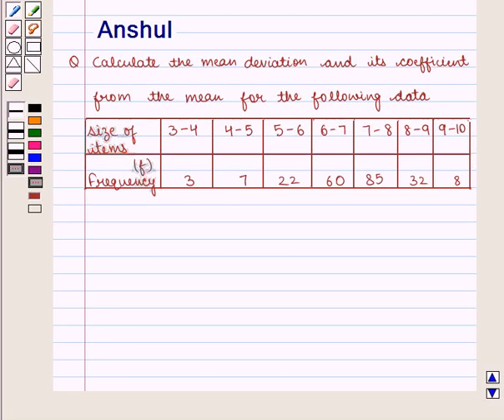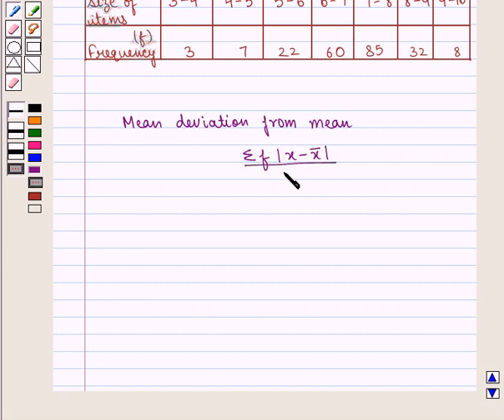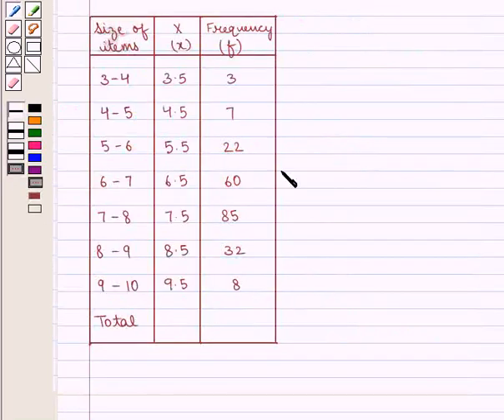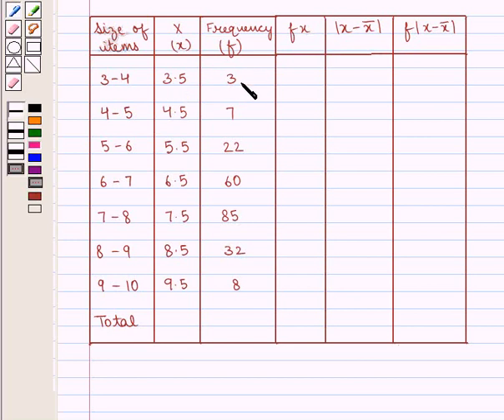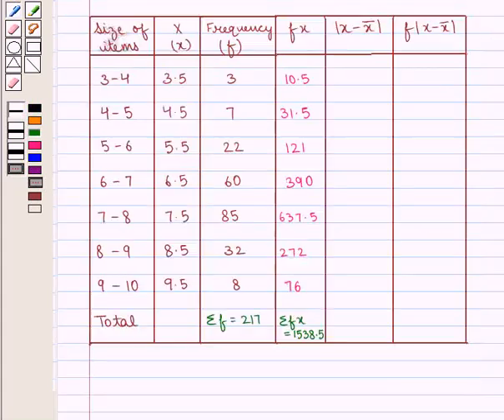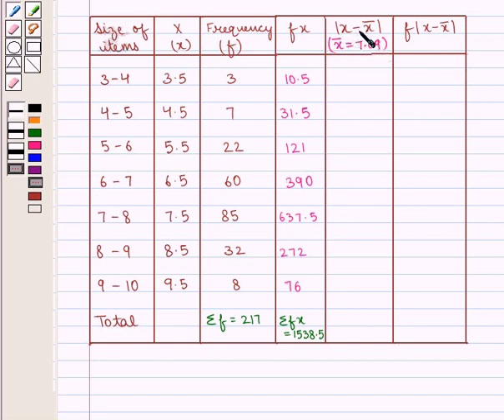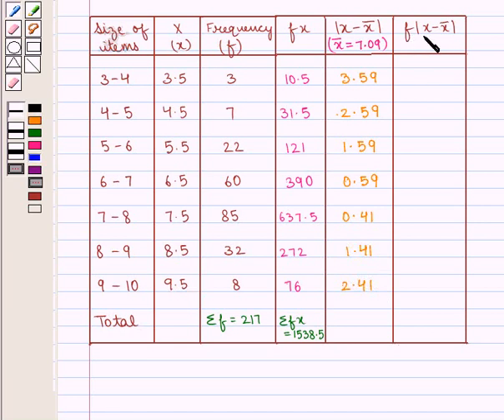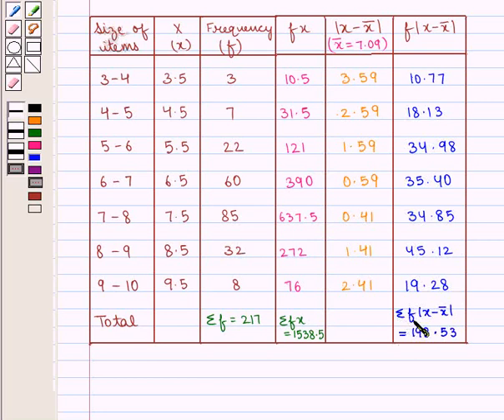Maths XII ICSE 17 SE7